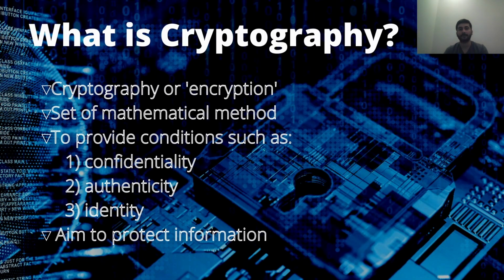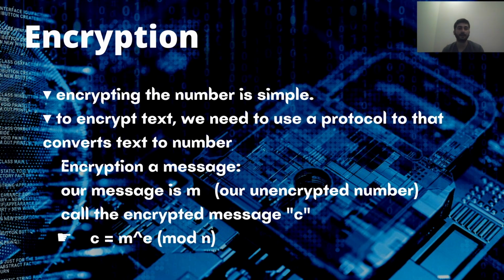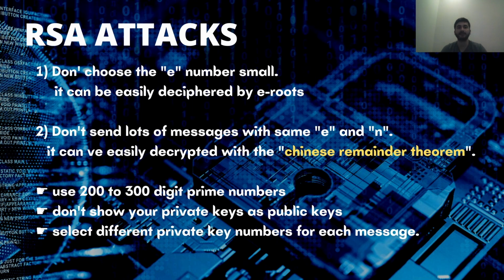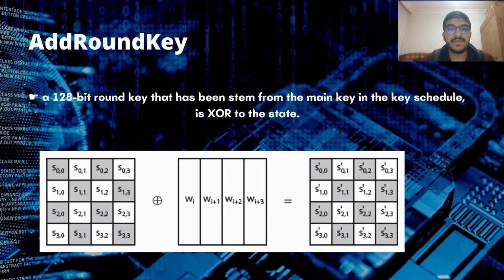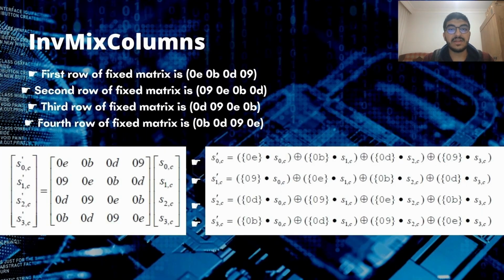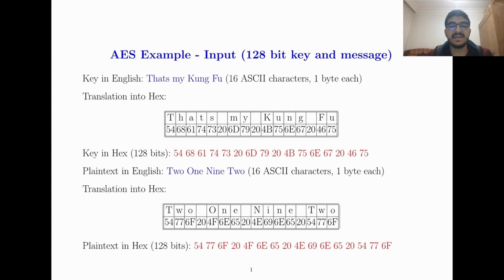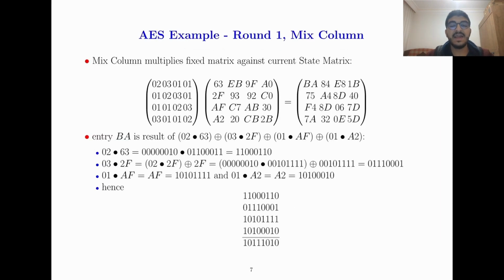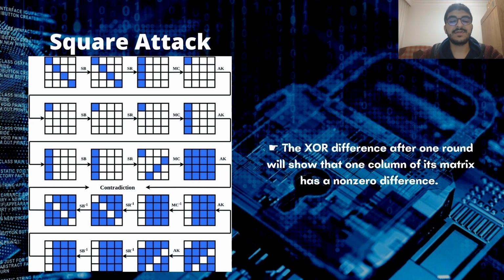Hybrid Cryptosystem with RSA and AES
About Hybrid Cryptosystem with RSA and AES